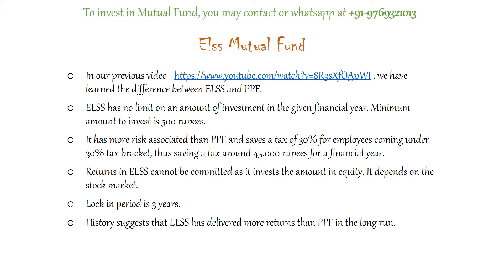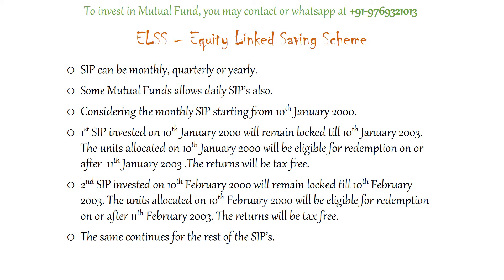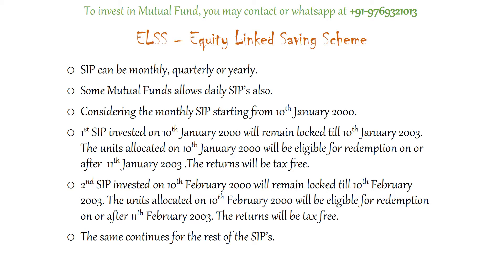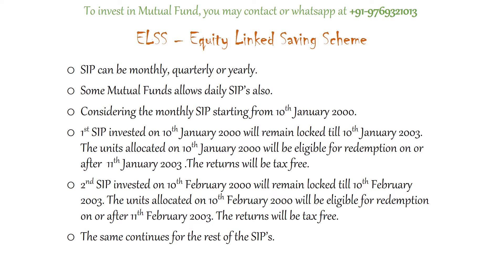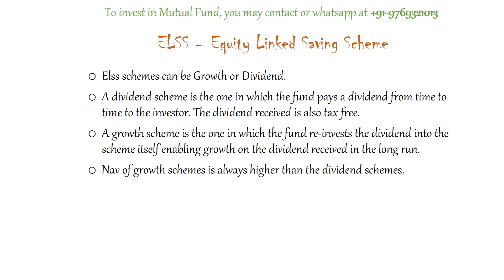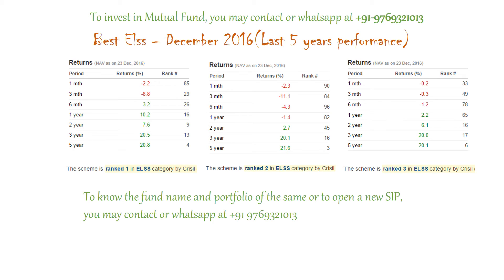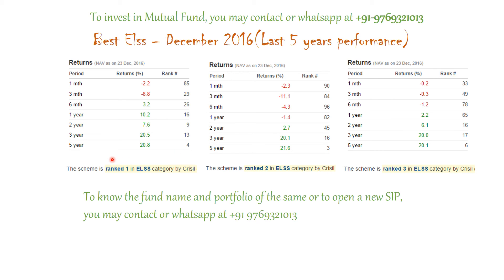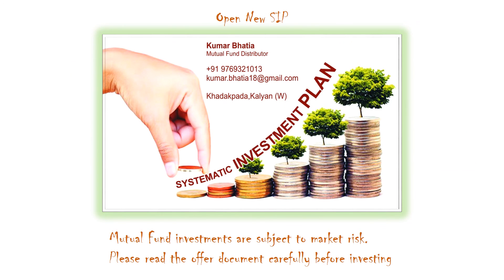Best Elss Mutual Fund 2016/2017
This video shares the top elss mutual fund schemes to save tax under section 80/C.